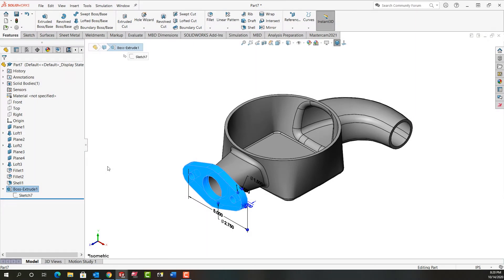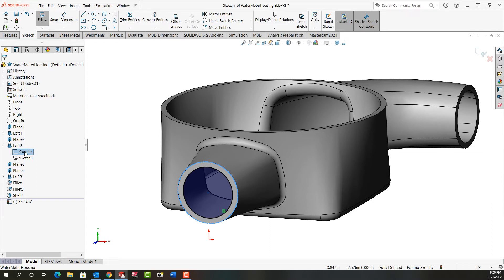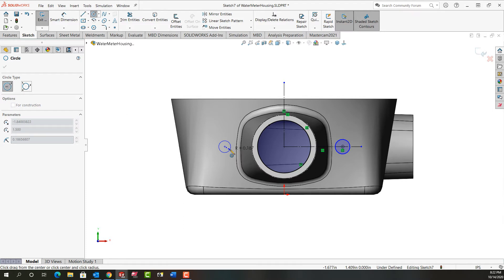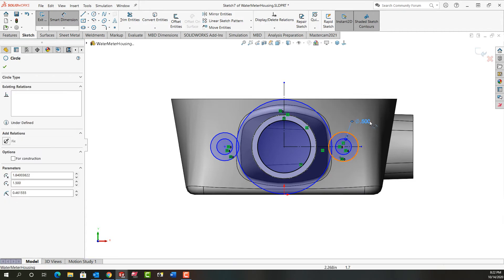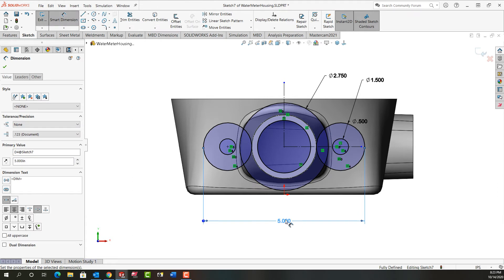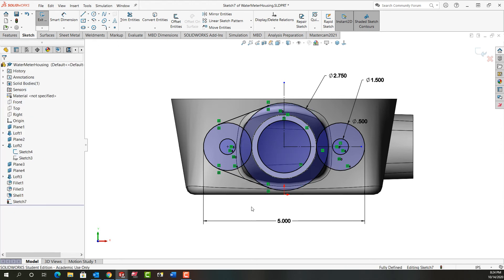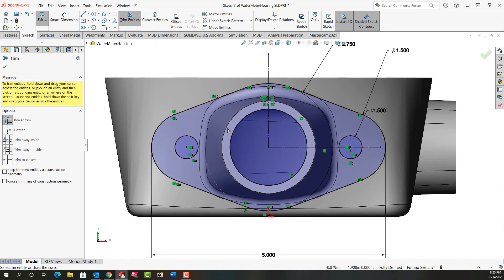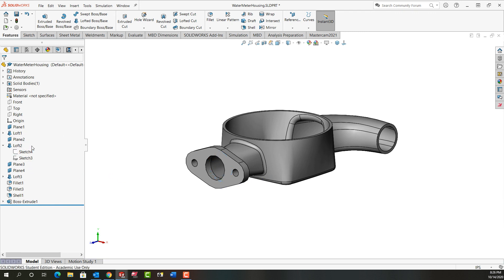Water Meter Housing 5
How to add the first mounting bracket to your water meter housing.